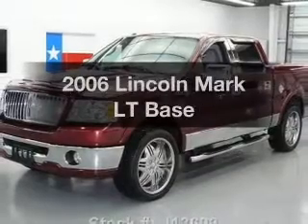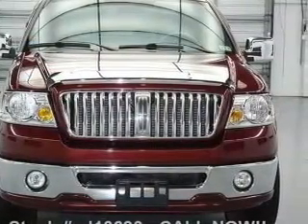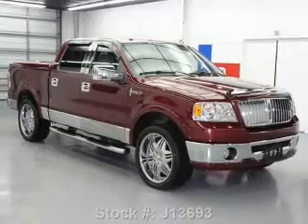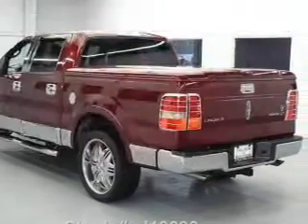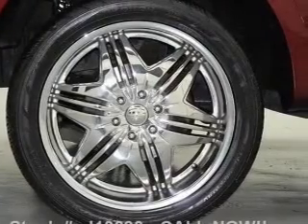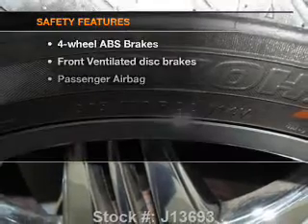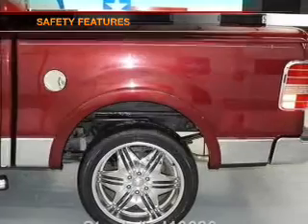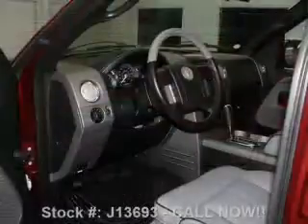2006 Lincoln Mark LT - Stafford TX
Year: 2006
Make: Lincoln
Model: Mark LT
Trim: Base
Engine: 5.4 liter 8 cylinder 24 valve
Transmission: 4-Speed Automatic
Color: Dark Toreador Red Clearcoat Metallic
Mileage: 71339
Address:
12053 Southwest Freeway